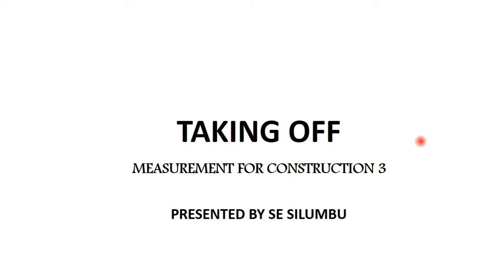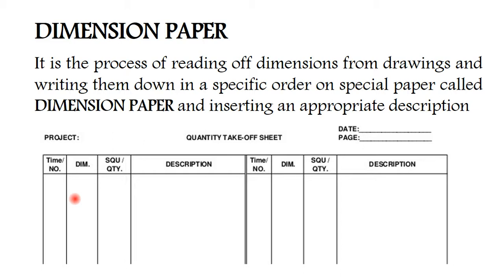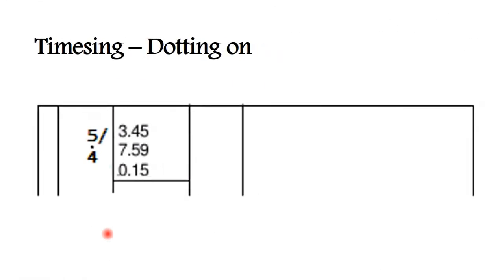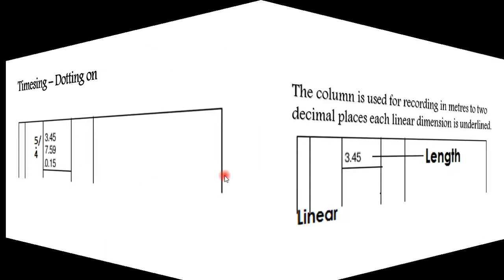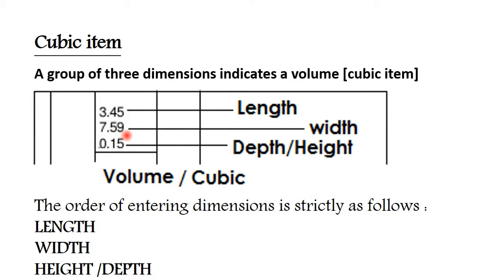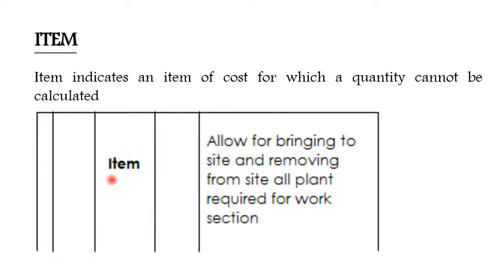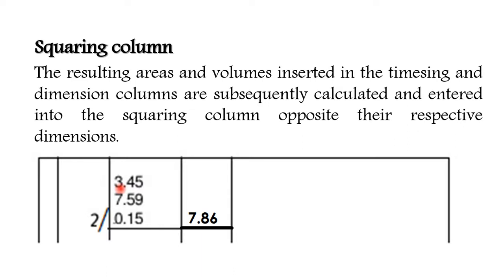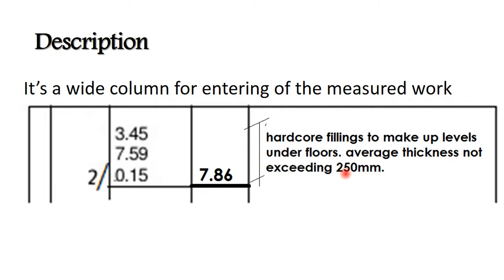using dimension paper